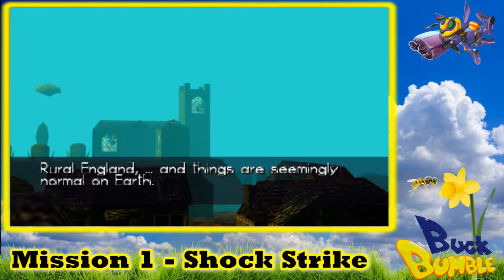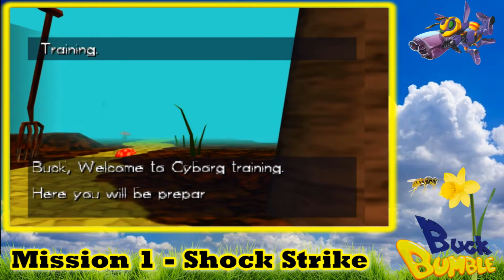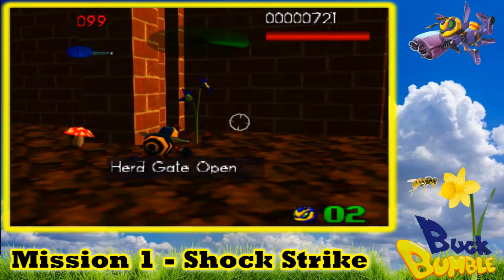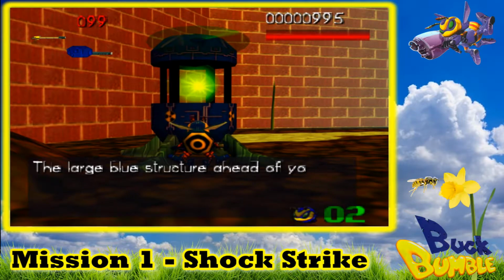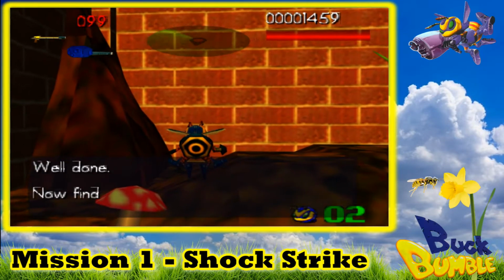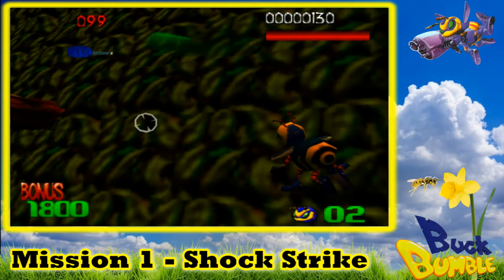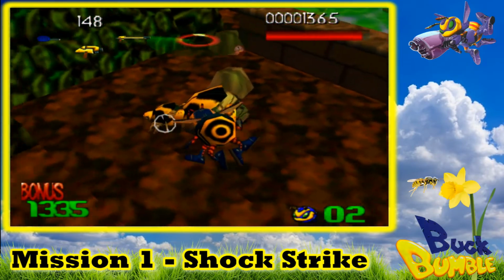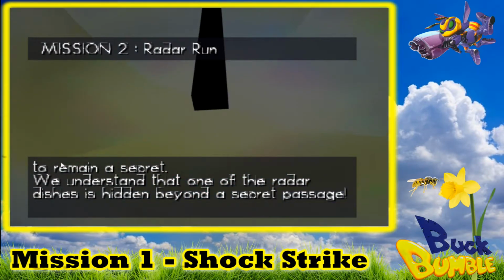Let's Play Buck Bumble - Episode 1 - Mission 1 - Shock Strike + Tutorial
Welcome to out 17th let's play ! This time were heading to the insect world in england where a recent chemical spill has caused a evil race of insects called the herd which want to take over all the garden and beyond, buck bumble has been called to stop them for good. Can we stop the evil herd or will they take over the world?